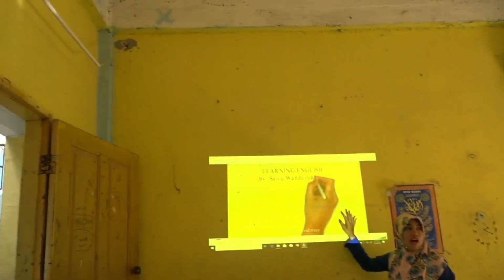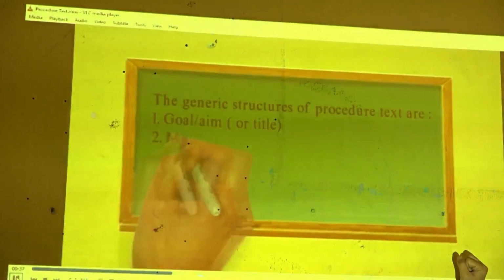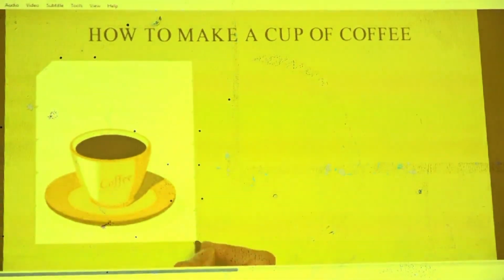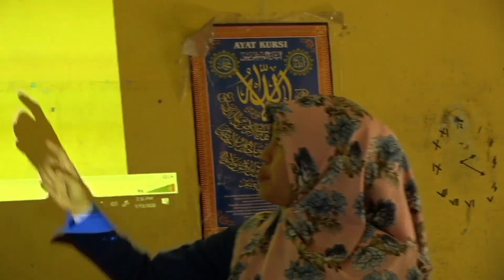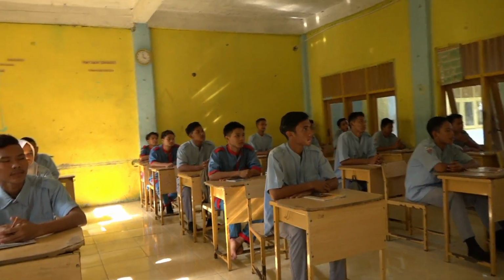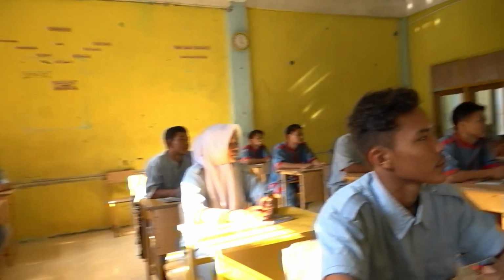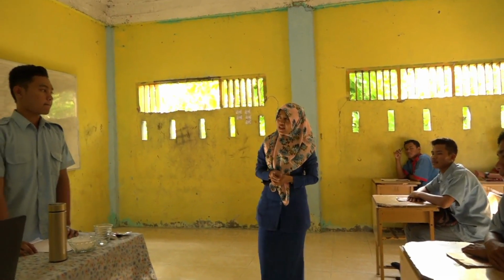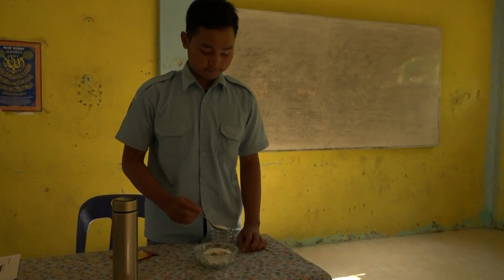GARA GARA KULOK SUBANG MENGHAYAL JADI GURU TV Budaya Tamiang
Dari film: Ketika Pinang Menghadap Sirihpun Menyembah (KENANG MERIAH)
Sutradara/Skenario: Muntasir Wan Diman
Dimainkan :Sanggar Seni Rampai Tamiang
Produksi: Akhir Tahun 2019